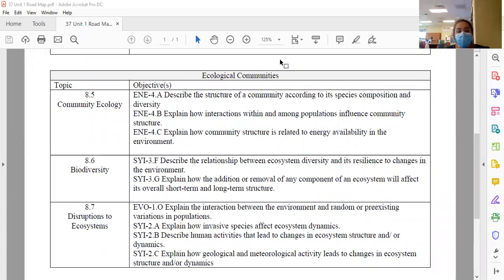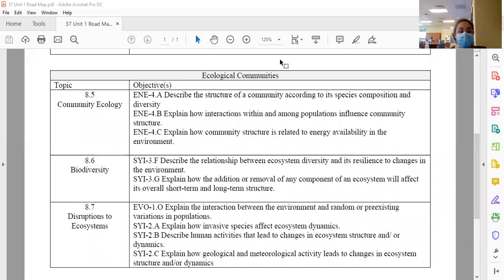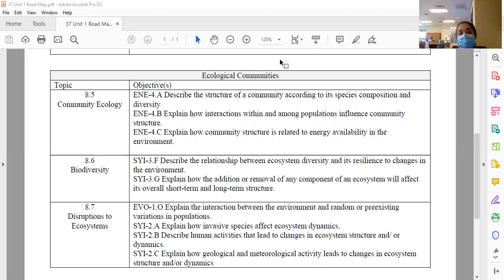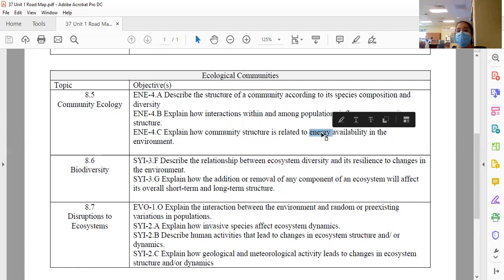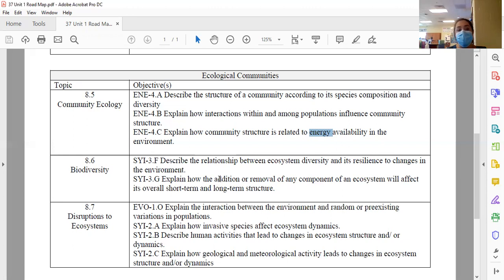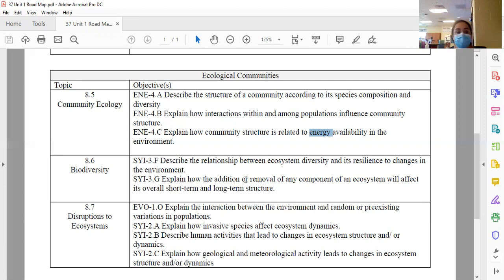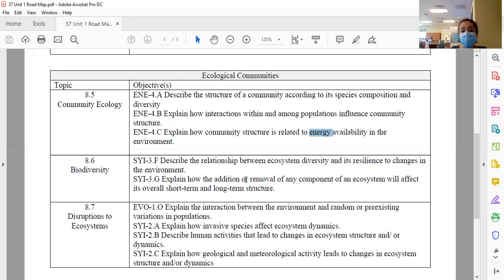Intro to Ecology Unit 1